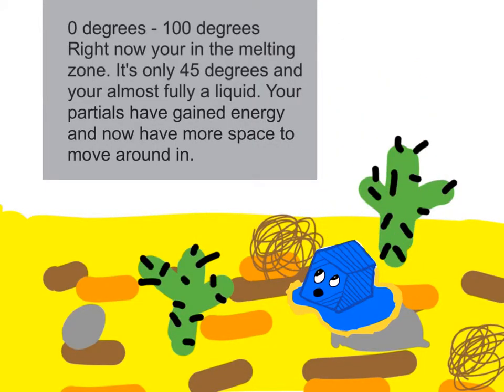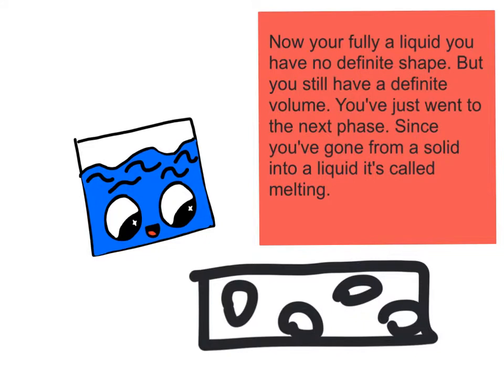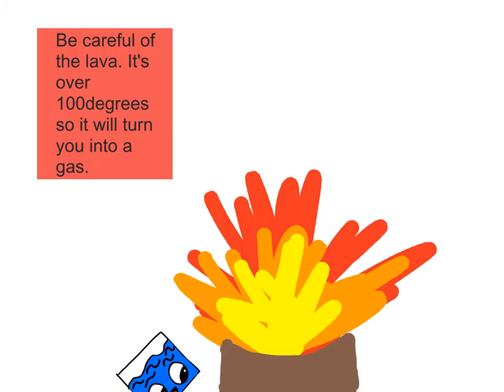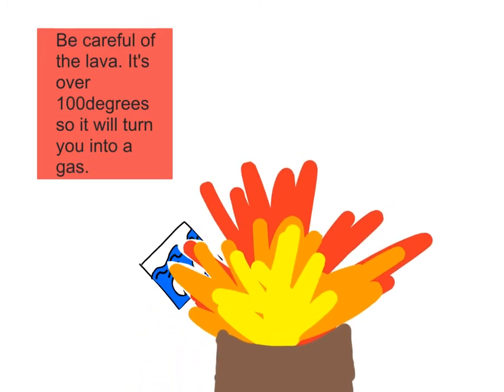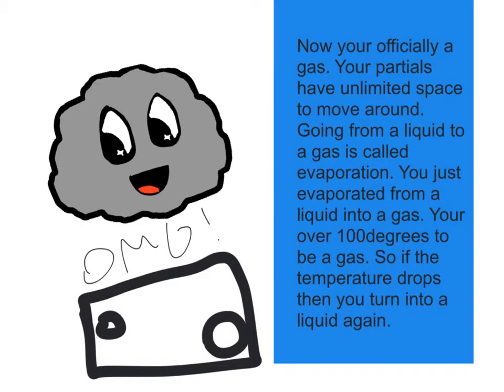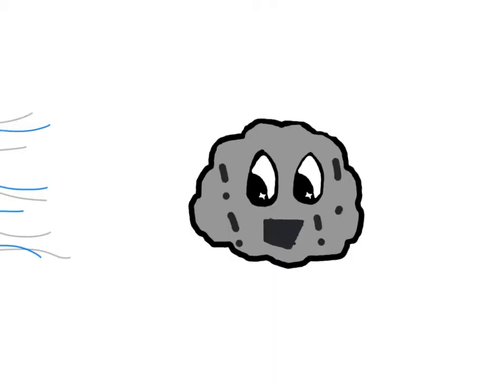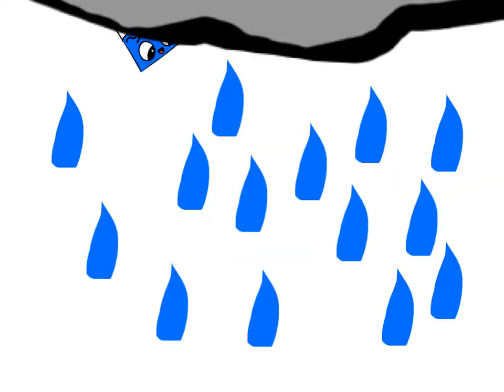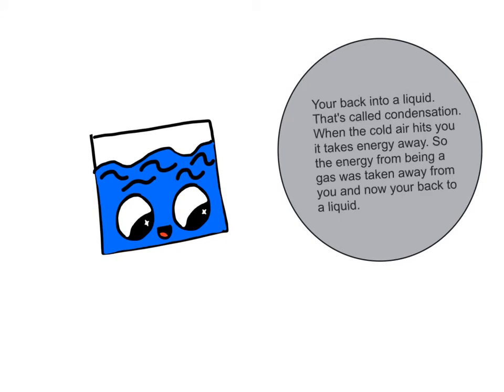7 Kate Mcluckie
Story of an ice cube project